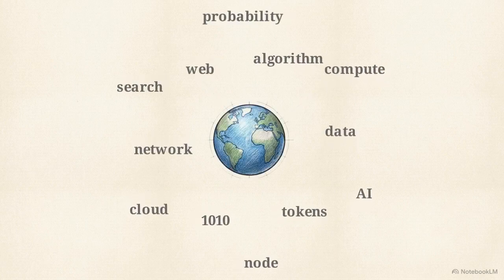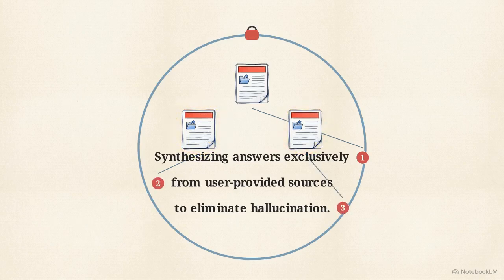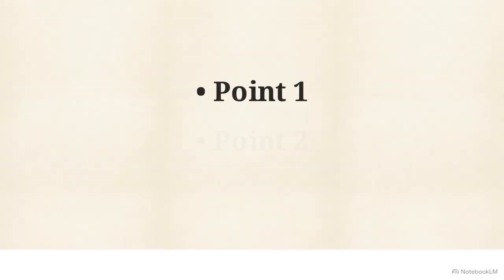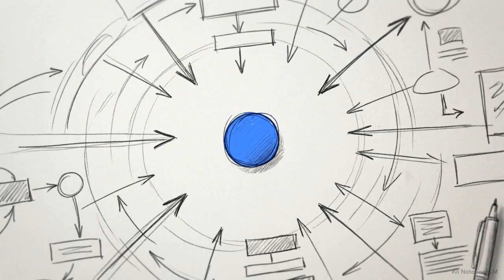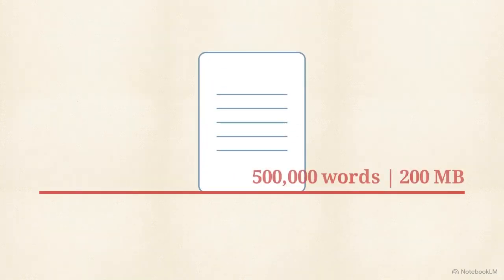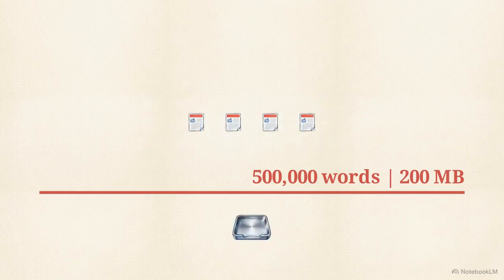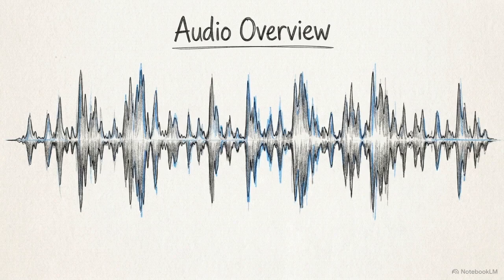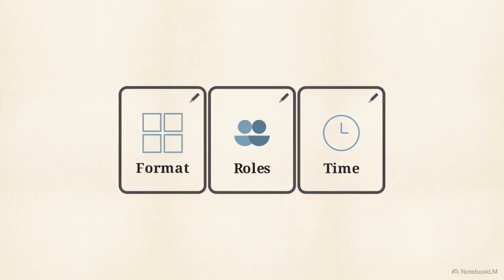NotebookLM Pro Tutorial: Researching a Business Case Study for Founders & Students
Discover how to unlock the full potential of Google's AI research assistant as we demonstrate how to properly deconstruct a comprehensive Business Case Study. This video is designed for entrepreneurs, engineers, businessmen, and the general public who need to digest complex information quickly and accurately.